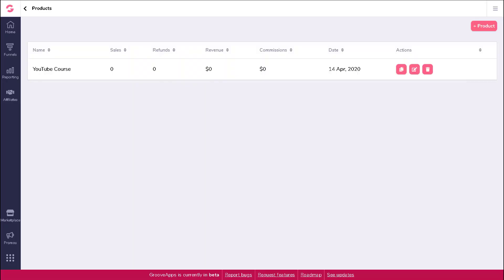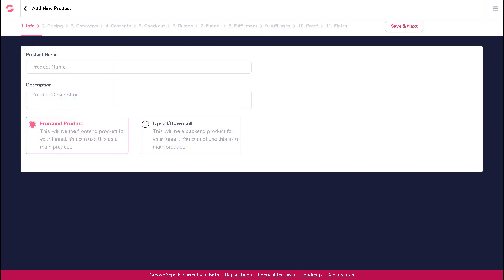Groove.CM... A WalkThrough Of GrooveSell! How To Add New Products To GrooveSell...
What is Groove.CM?

Welcome to Groove, the world’s fastest-growing, most complete and powerful  CRM and marketing automation platform  for digital and ecommerce marketers. Groove contains all the tools you need to start, grow and run your businesses online.

All of the Most Powerful Business Tools You Need Under One Login. Nothing’s Gonna Stop You Now, Everything You Need to Grow Your Business, Welcome to the better FREE way to build funnels, manage customers and sell products online: Groove With your free account!

Build, Market and Sell Anything with These Powerful Tools:
✅ GroovePages - Create Gorgeous Websites and Pages
✅ GrooveFunnels - High Converting Funnels
✅ GrooveSell - Secure Checkouts
✅ GrooveMail - Get Emails Inboxed
✅ GrooveKart - Physical Products with Zero Inventory
✅ GrooveMember - Your Content, Protected!
✅ GrooveVideo - Powered-Up Video Players
✅ GrooveBlog - Blog Like the Hackers Aren’t Watching
✅ GrooveWebinar - Webinars Completely Automated
✅ GrooveAutomation - Automations For Every Action
✅ GrooveProof - Show Social Proof

One Platform, One Mission... Groove wants to break through the barrier of entry that stops most people from starting an online business…

So, not only do we offer software to run your complete online business, but we also offer training and a massive e-learning library. Whether it’s your first dollar, or millionth, your entire business can be powered by just Groove.CM.

Groove Replaces All of These Tools:
✅ Platform - Groove.CM replaces Kartra
✅ Website Builder - GroovePages replaces Wix/Squarespace $480/yr
✅ Funnel Builder -  GrooveFunnels replaces ClickFunnels $3,558/yr
✅ Blog Platform - GrooveBlog replaces Wordpress $720/yr
✅ E-commerce - GrooveKart replaces Shopify $1,200/yr
✅ Shopping Cart - GrooveSell replaces Samcart $2,388/yr
✅ Membership CMS - GrooveMember replaces Kajabi $1,908/yr
✅ Email Automation - GrooveMail replaces ActiveCampaign $7,188/yr
✅ Webinar Software - *GrooveWebinar replaces GoToWebinar/EverWebinar $4,080/yr
✅ Live Streaming - *GrooveStream replaces Streamyard $480/yr
✅ Conference Software - *GrooveConference replaces Zoom $240/yr
✅ Video Hosting - GrooveVideo replaces Vimeo $600/yr
✅ Help Desk - *GrooveDesk replaces  Zendesk $1,188/yr
✅ Booking & Scheduling - *GrooveCalendar replaces Calendly $144/yr
✅ Surveys - *GrooveSurvey replaces ResponseSuite $828/yr
✅ Social Proof - GrooveProof replaces Provely $444/yr
✅ Funnel Management - *GrooveFunnelMapping replaces Funnelytics $948/yr
✅ Sales CRM - *GroovePipe replaces Pipedrive $1,188/yr

Your FREE All-In-One Platform Includes Everything You Need To Sell Products And Services Online!

Everything You Need to Grow Your Business Without Shrinking Your Bank Account.

Product Details:

All Plans Come With Below Options, But Eventual License Tier May Add Extra Options:
✅ Sell Unlimited Digital Products with Upsells, Downsells, and Bumps
✅ Powerful Funnel Builder with High Converting Templates
✅ Build Brand Websites with Free Hosting
✅ Powerful eCommerce Store to Sell Physical Products
✅ CRM — Automate Your Marketing with Email, SMS, Voice Calls, and Direct Mail all based on customer behavior
✅ Easy to use blogging platform built for SEO
✅ Create Your Own Online Courses and Memberships Sites

Groove.CM FREE License - $0 - No Trial Period. Free for Life.
✅ Up to 500 contacts
✅ 2,500 email sends per month
✅ 1 custom domain *(Each custom domain can include a website, funnel, blog, and/or membership site. Limit to one of each per domain)
✅ 25 pages hosting
✅ Unlimited ecommerce stores
✅ Unlimited products
✅ Platform fees: 3%
✅ 5 videos for hosting

Groove.CM STARTER License - $79/mo
✅ Up to 5,000 contacts
✅ 50,000 email sends per month
✅ 5 custom domains *(Each custom domain can include a website, funnel, blog, and/or membership site. Limit to one of each per domain)
✅ 250 pages hosting
✅ Unlimited Groove subdomains
✅ Unlimited ecommerce stores
✅ Unlimited products
✅ Unlimited gateways
✅ Platform fees: waived
✅ 5 team accounts
✅ 50 videos for hosting

Groove.CM PRO License - $239/mo
✅ Up to 30,000 contacts
✅ Unlimited email sends per month
✅ Unlimited custom domains *(Each domain can include unlimited pages, funnels, blogs and memberships)
✅ Unlimited pages hosting
✅ Unlimited Groove subdomains
✅ Unlimited ecommerce stores
✅ Unlimited products
✅ Unlimited gateways
✅ Platform fees: waived
✅ Unlimited team accounts
✅ Unlimited videos for hosting
✅ Unlimited automated webinars